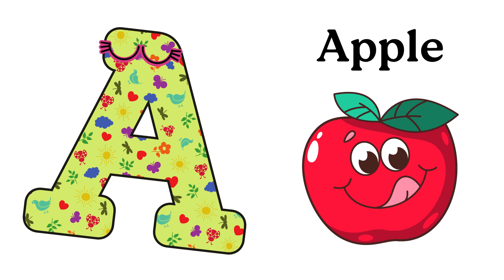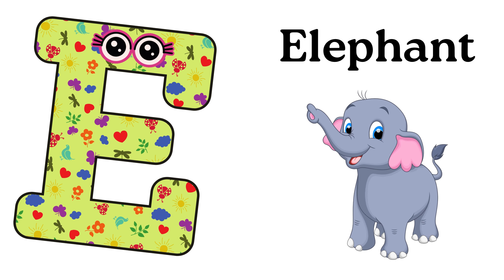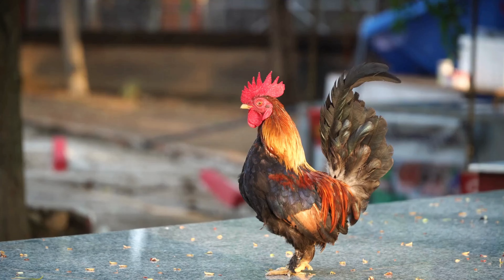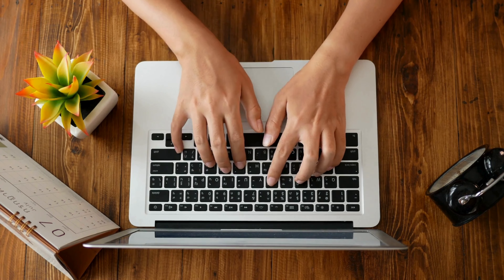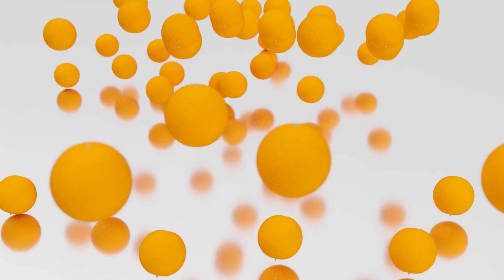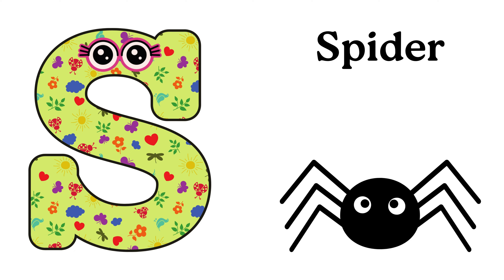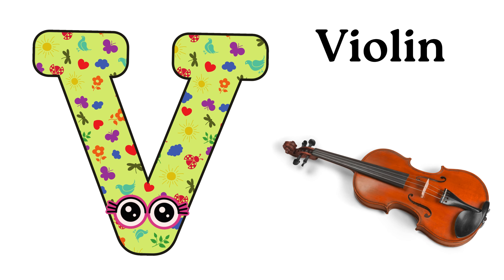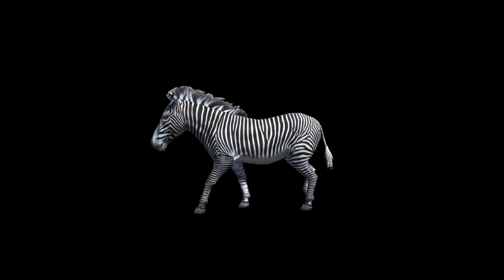Phonics Song | Alphabets Sound For Babies | Nursery Rhymes and Songs For Children | Learning Videos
ABC Phonic Song - Toddler Learning Video Songs, letter A, Alphabet Song for kids - Nursery Rhymes

Phonics Song For Kids - A For Apple - ABC Alphabet Songs with Sounds for Children - Nursery Rhymes